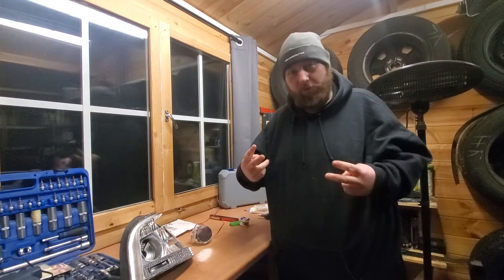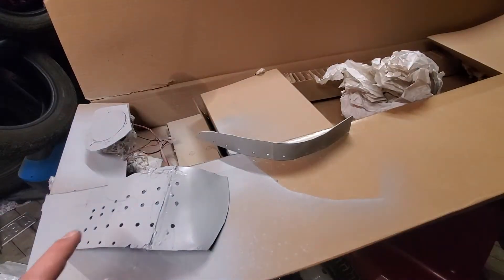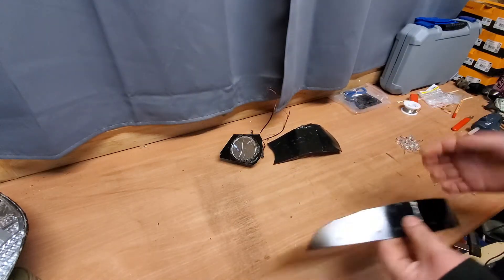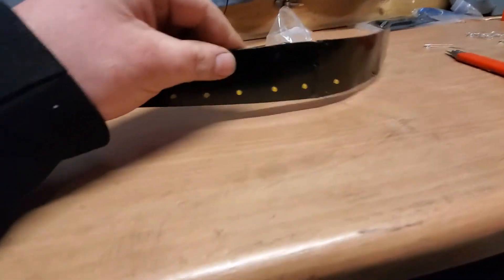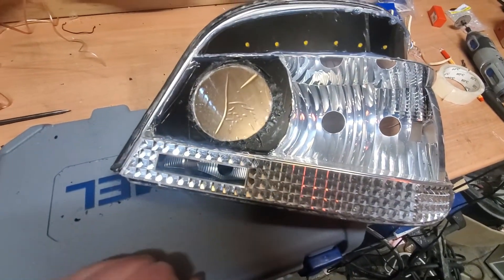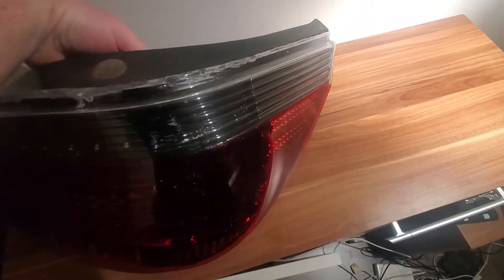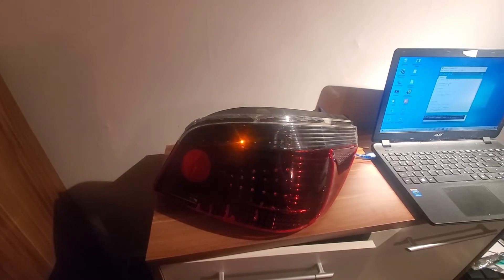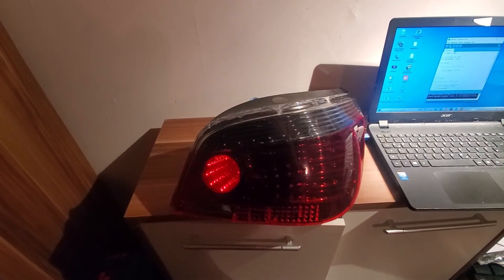DIY BMW E60 infinity light part2, dynamic turn signal made own taillight control module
In this Episode i placed the infinity light inside the taillight i also built a dynamic turn signal and made own taillight control module